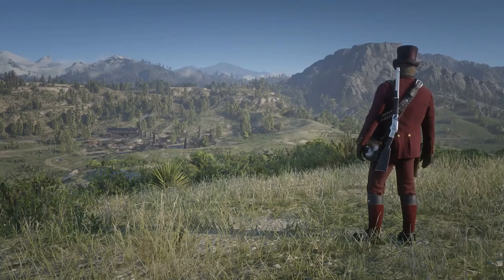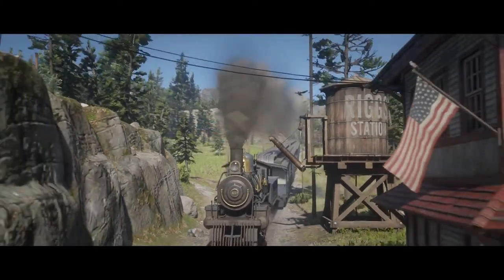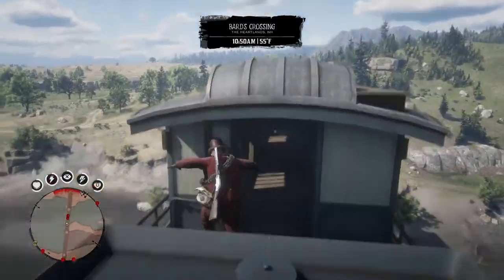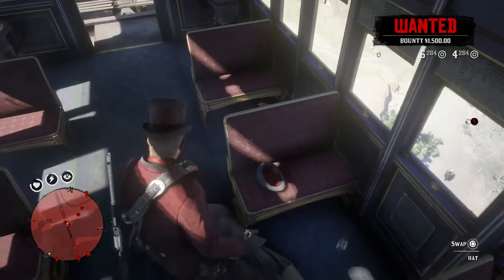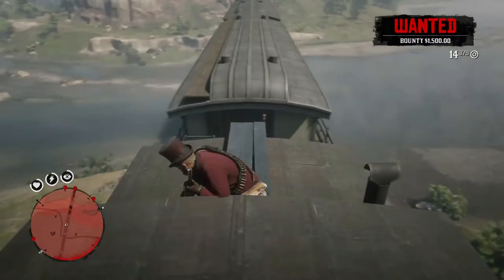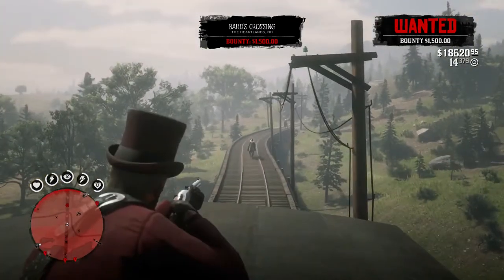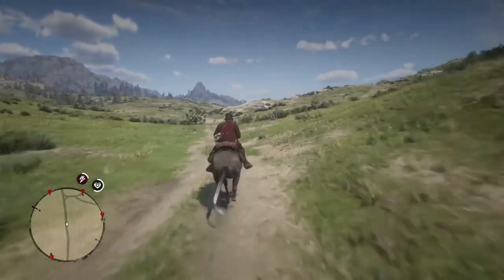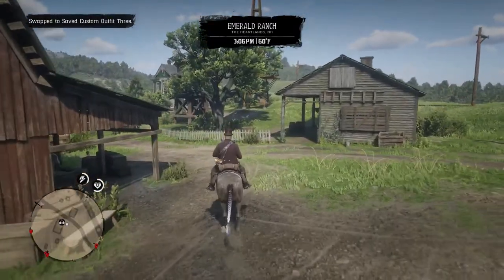RDR2 || How to Rob a Train Top Hat Clan Style!!!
Welcome to the ways of the Top Hats!!
We work hard and persevere in the world of Crime!! Join me in my ways of robbing a train properly.

We Twitch Stream as well!!